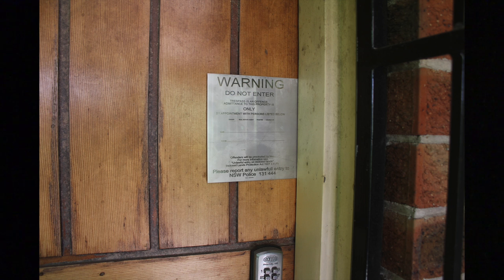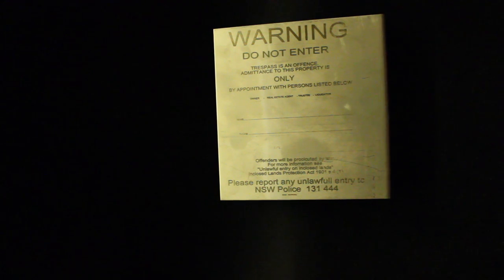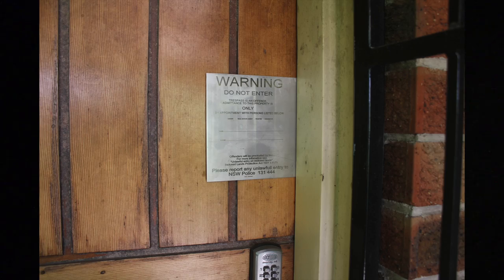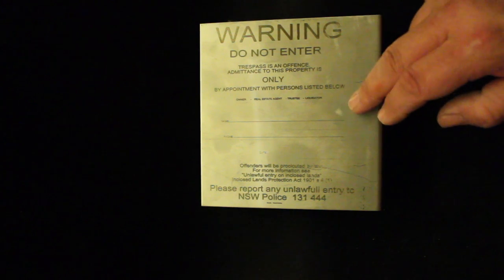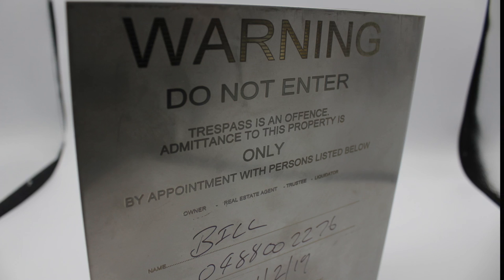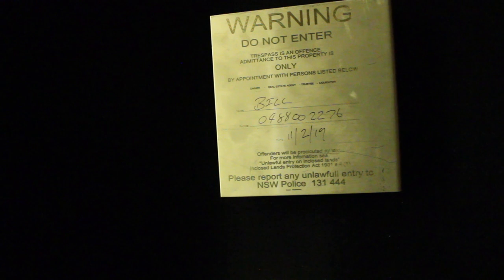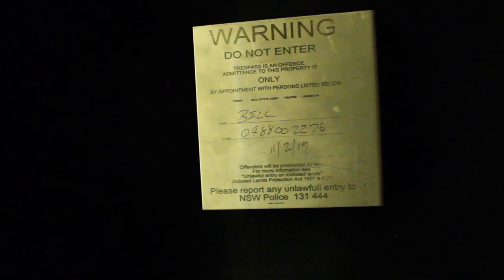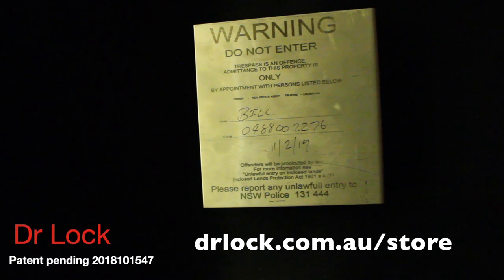Door Wrap Warning Sign - Eviction Note - Do Not Enter Door Sign By Dr Lock Locksmith Parramatta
This Door Wrap Door Signs is designed to be temporally attached to a door without drilling holes or tapes and glues. Dr Lock Locksmith Parramatta is the one locksmith that makes this product.The Door Wrap Door Signs is designed to slip over the edge of the door. With a clearance of 50 mm this Door Wrap Door Signs can be suited for almost all door from 50 mm - 32 mm.
To Order a Door Wrap Warning Sign - See our Lock Shop..